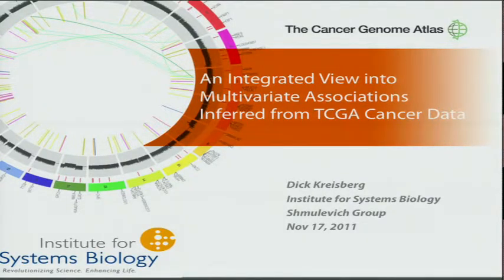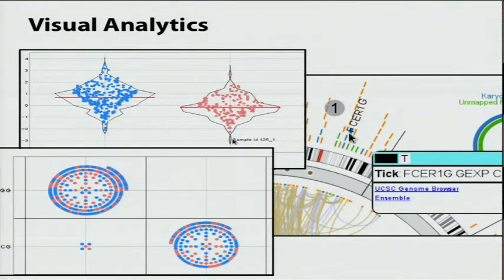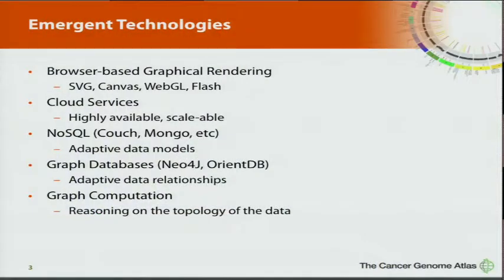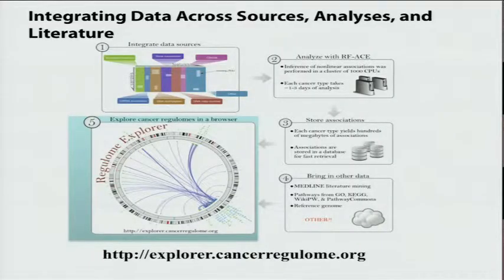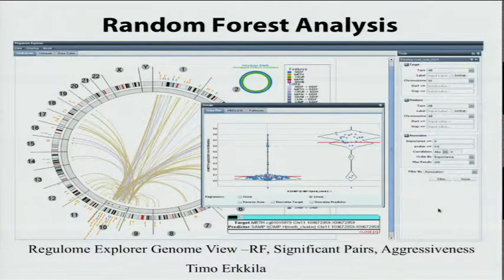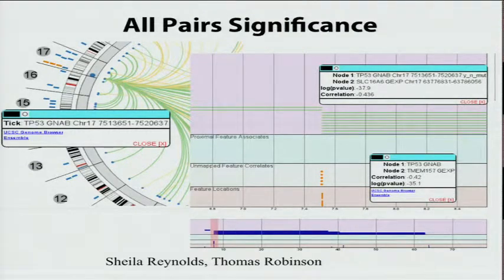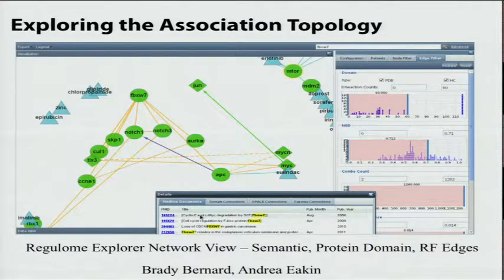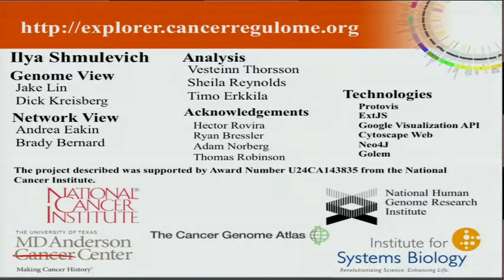An Integrated View Into Multivariate Associations Inferred From TCGA Cancer Data - Richard Kreisberg